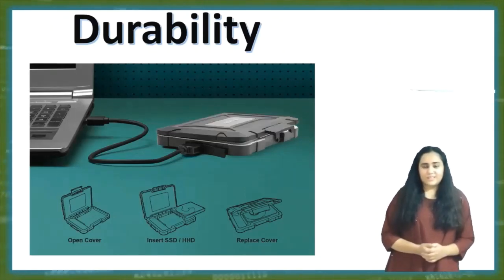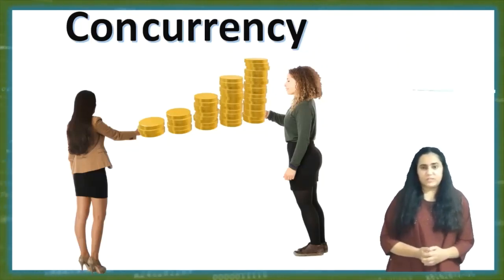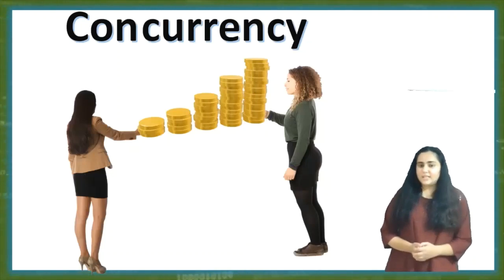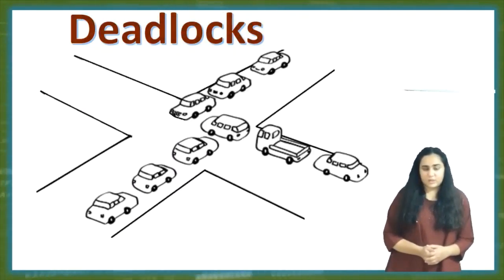Lec-1_Subject Introduction | Database Management Systems | CE-IT-ICT Engineering